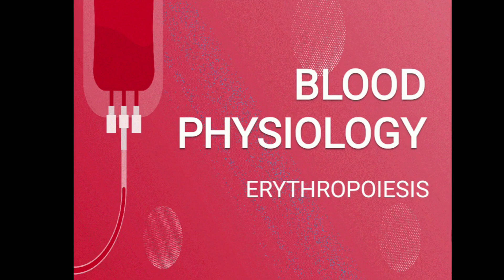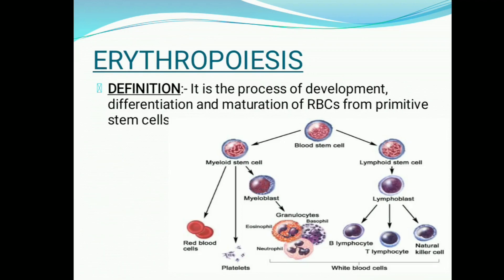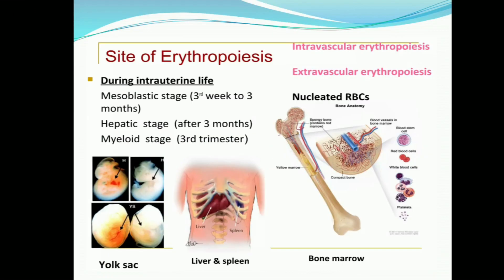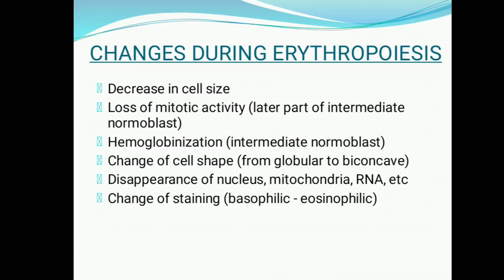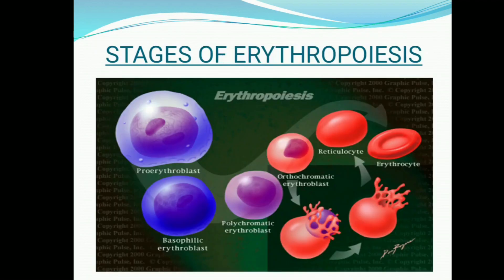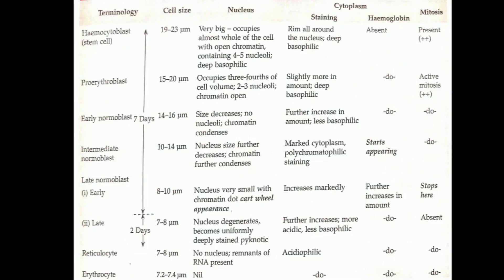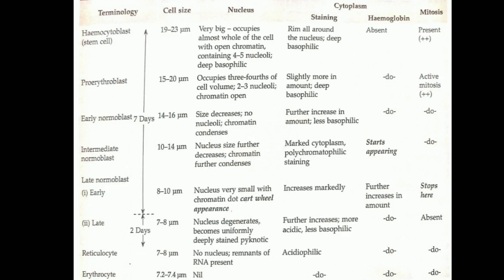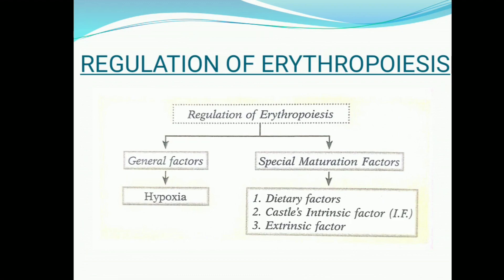Erythropoiesis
Examine ERYTHROPOIESIS using human physiology as our guide.

Hello, aspiring physicians! We appreciate your interest in learning more about general and dental medicine by visiting the dentistionary.

Here is another movie we made that demonstrates erythropoiesis in human physiology for your viewing pleasure. I genuinely hope the explanation made sense to everyone. For the benefit of aspiring medical professionals, kindly post comments and provide ideas to enhance the information on your channel.

I trust you had fun with it. If you need help with your notes, do post a comment; we would be happy to help.

I'm grateful.